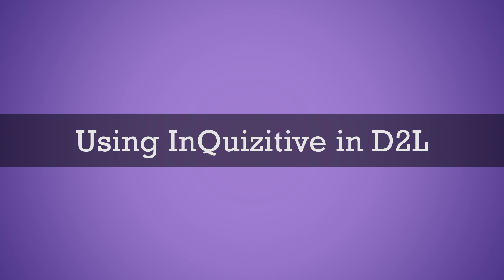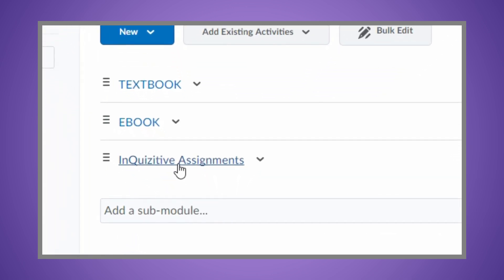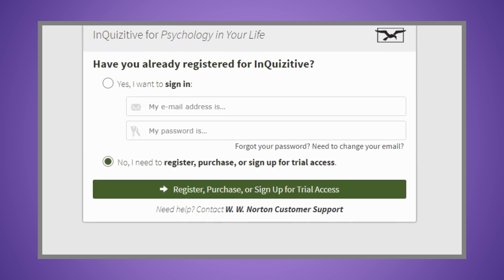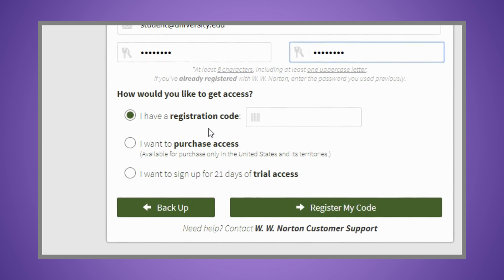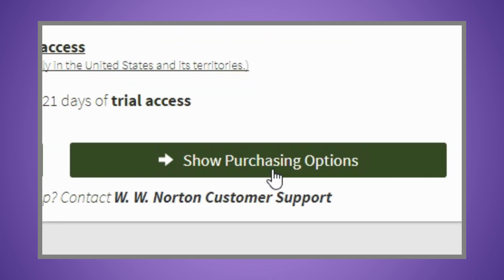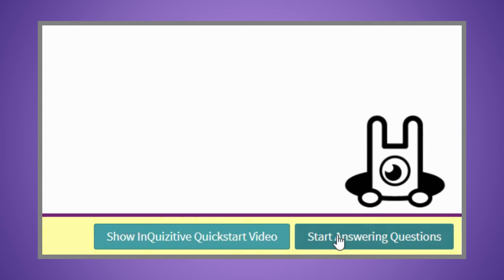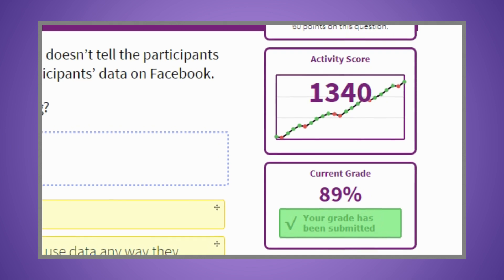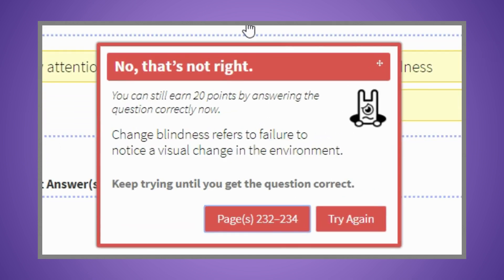How to Register for InQuizitive with D2L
Watch this video to learn how to register for InQuizitive with D2L.